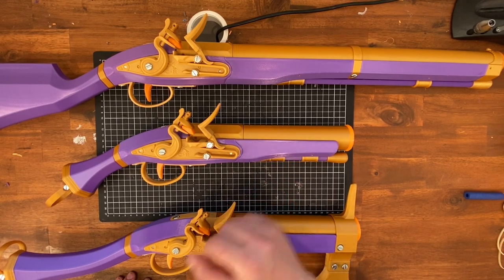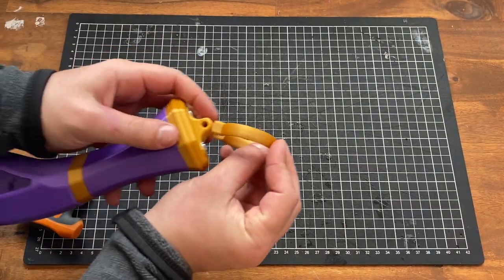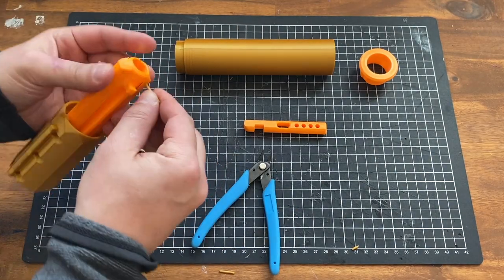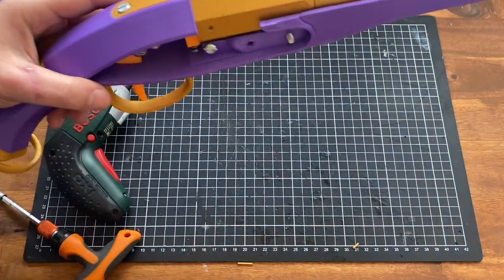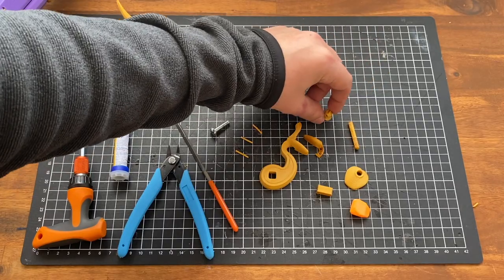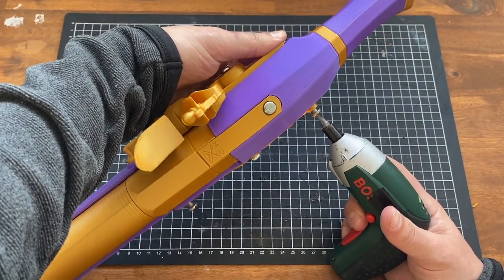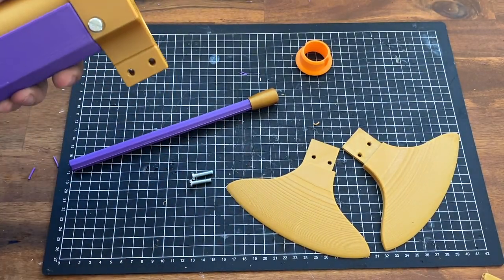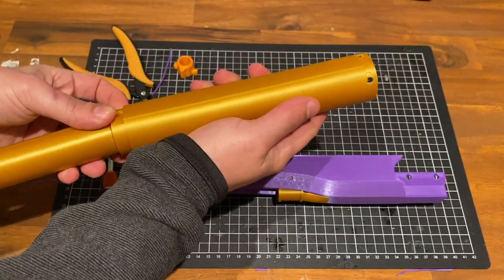Flintlock V2 Assembly guide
Print files:
Print partners: